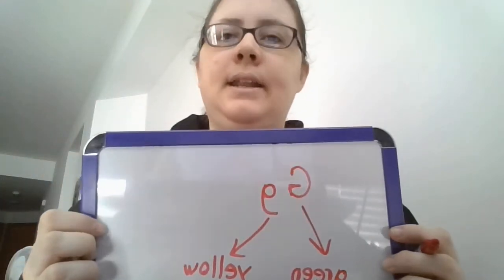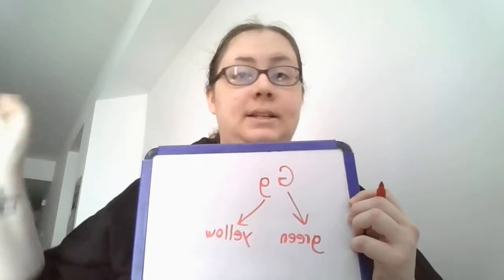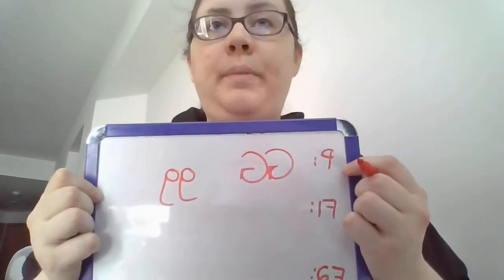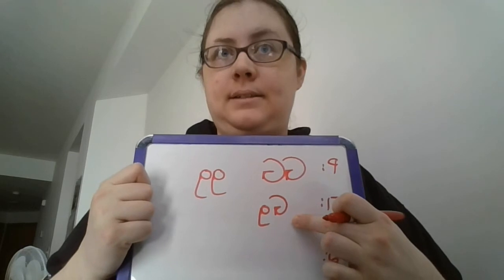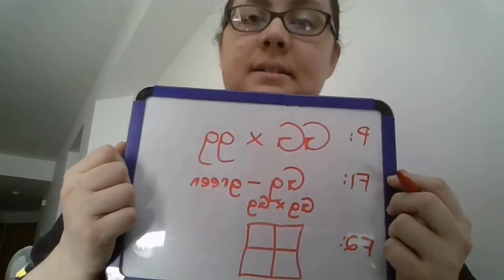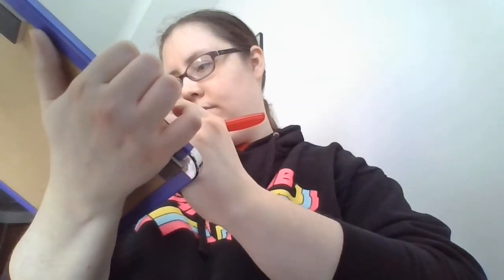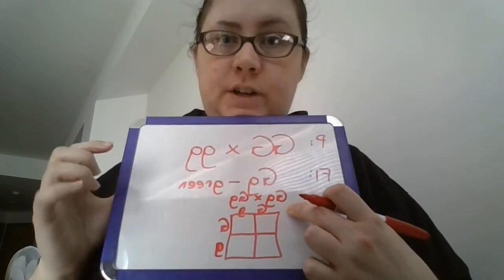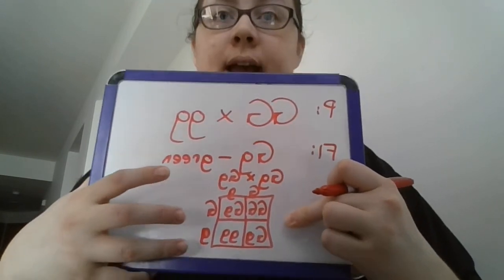2 Punnett Squares and Color